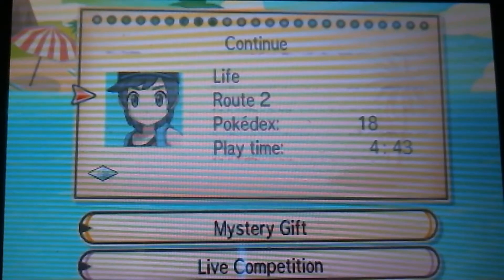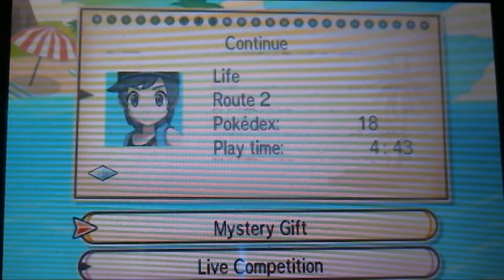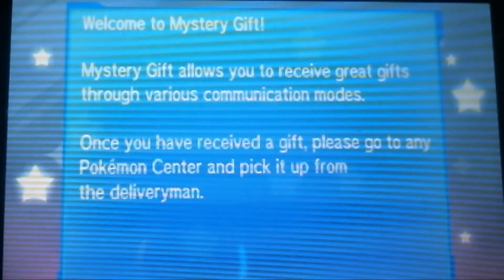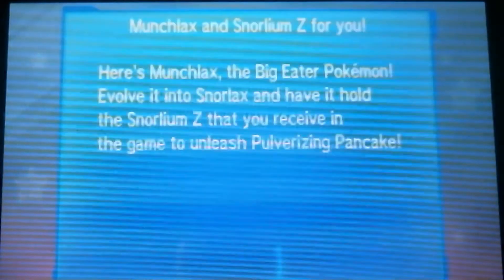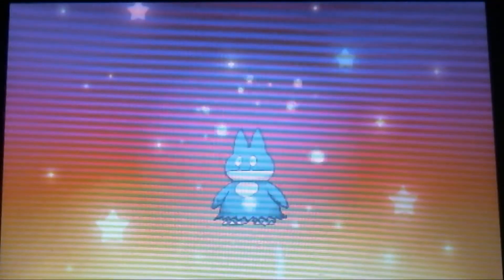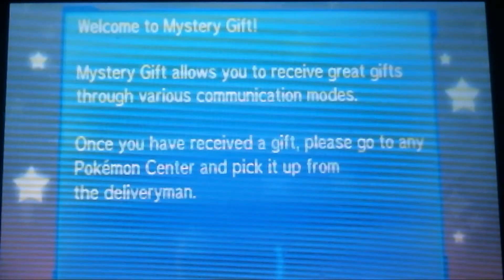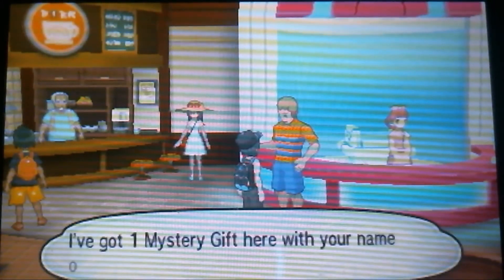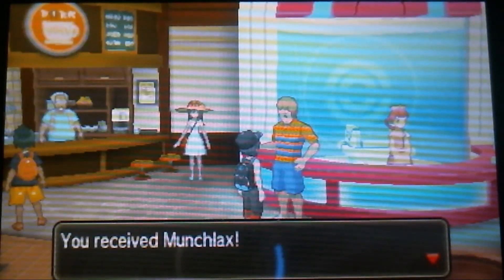How to Get Munchlax in Sun and Moon!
A lot of people have been asking me (whether on Instagram, YouTube, or Twitch) about how to get the Munchlax with the Snorlium Z, so I thought I would make a video on how to do it!

I do apologize for the audio quality because I recorded this on a friend's computer (my computer may be broken and I am trying to get a new one or get it fixed ASAP) and apparently I was not able to get the right settings!  Anyway, I seriously cannot wait to use Pulverizing Pancake!  I hope this helped you guys out!

Be sure to follow my Pokemon meme page on Instagram!  The username is @lifeispokemon!

And always remember: LIFE IS POKEMON!